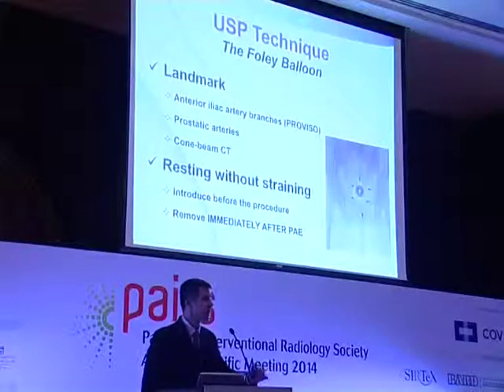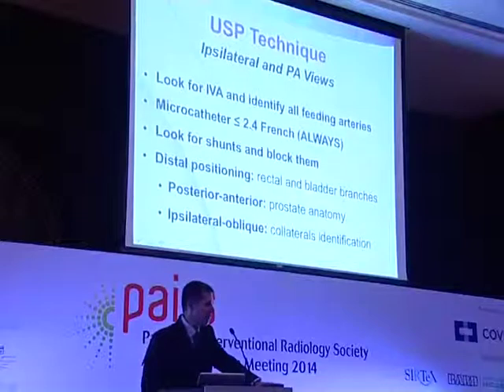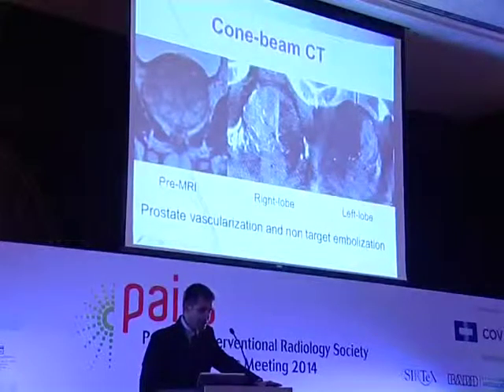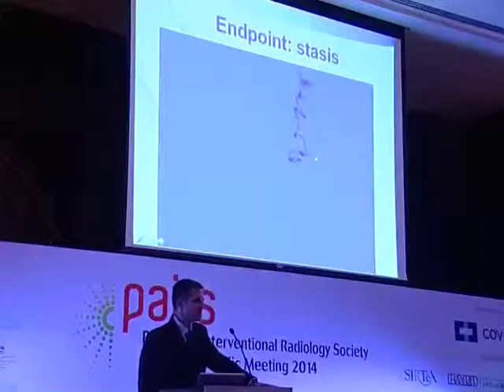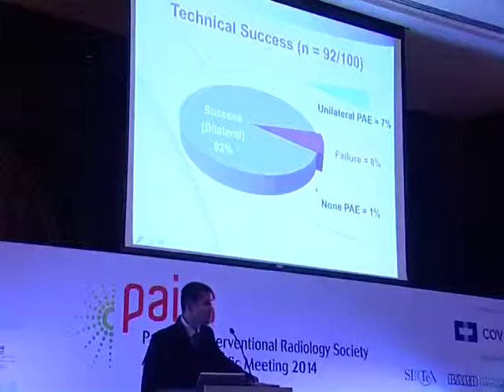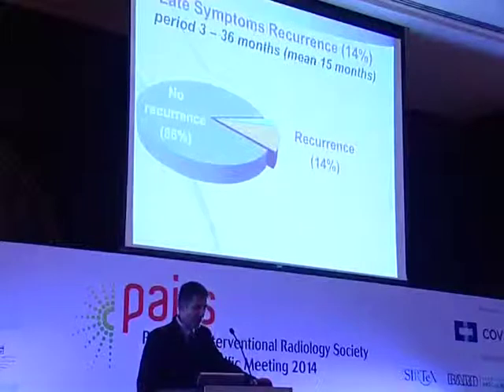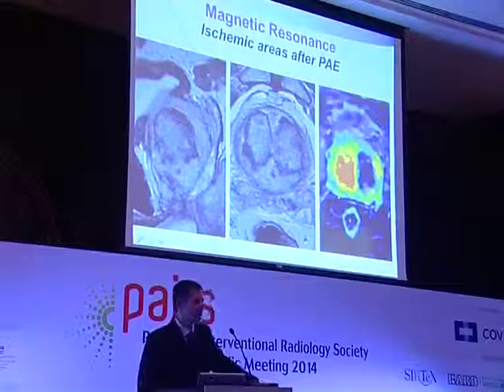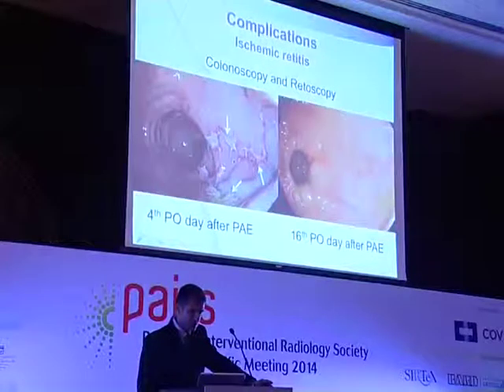Day 3 Dr. francisco Carnevale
Artery Embolization: Techniques and Results